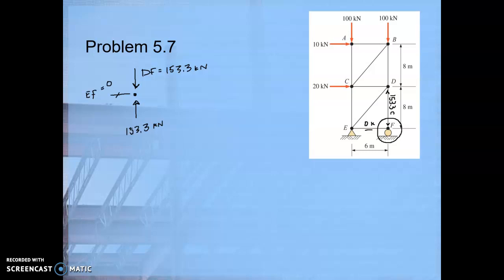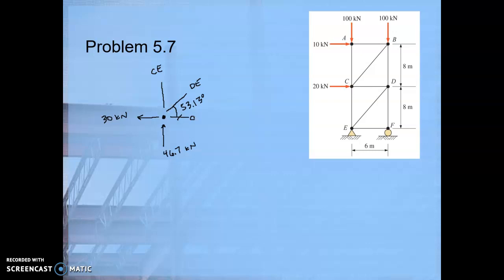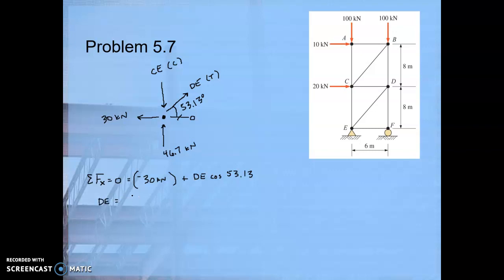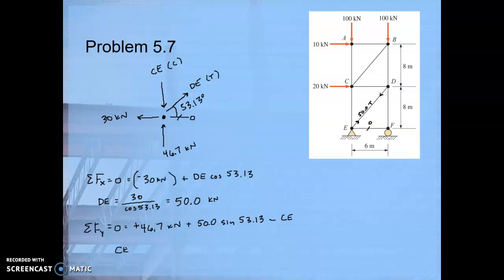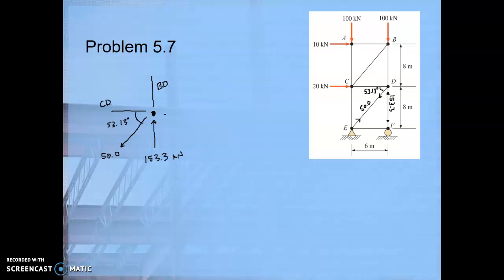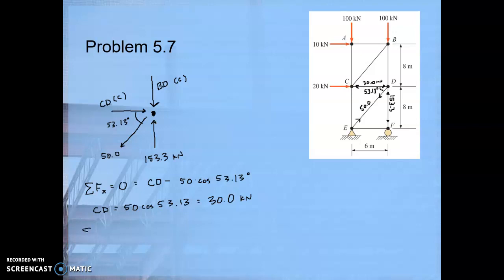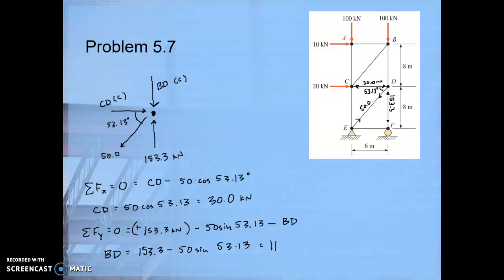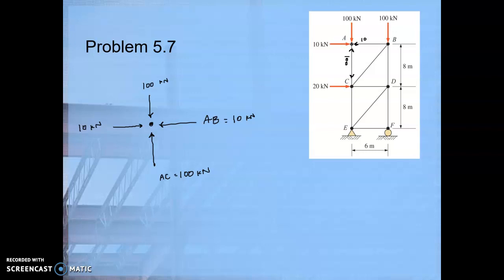MECH 2200 prob 5.7 pt2